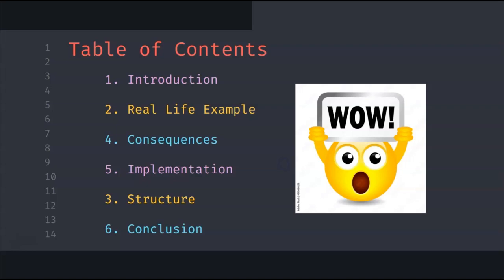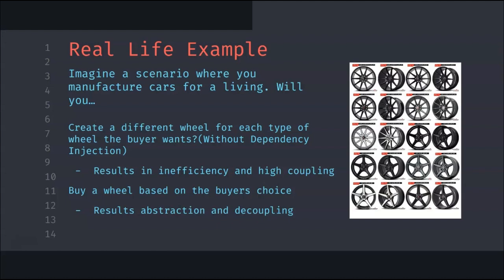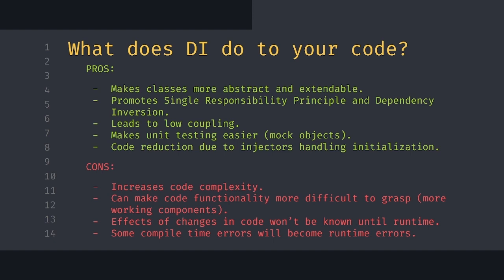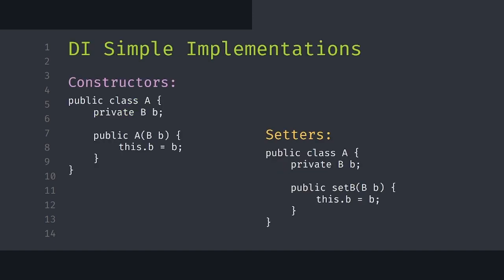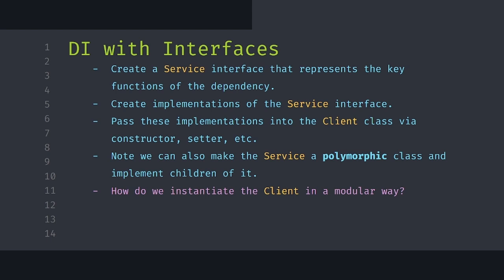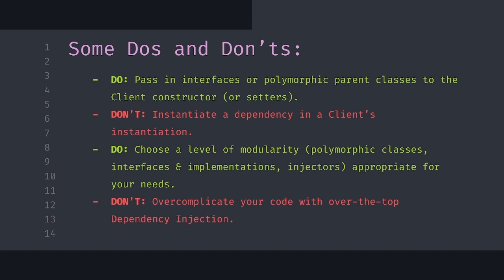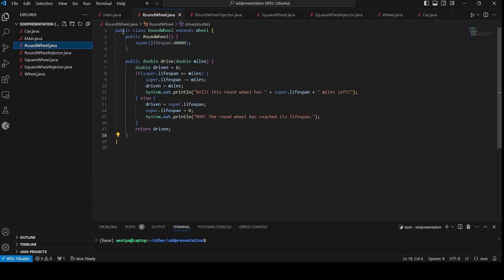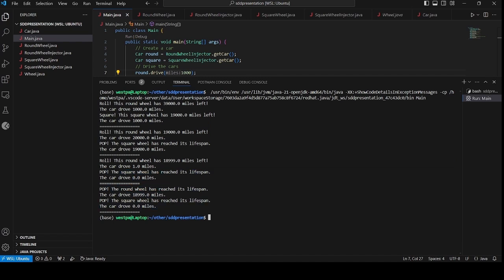Dependency Injection: SD&D Summer 24 Presentation